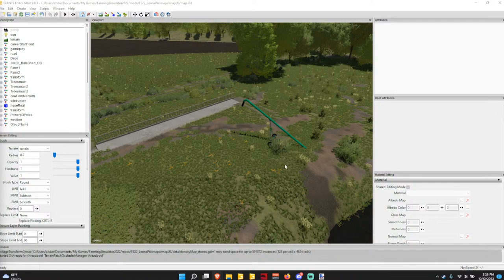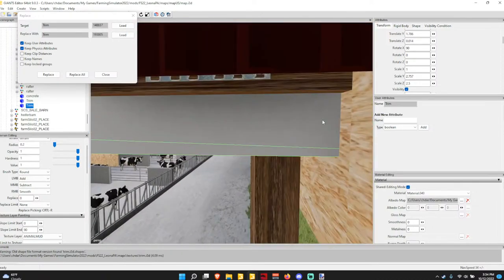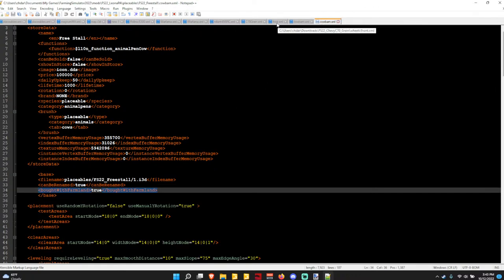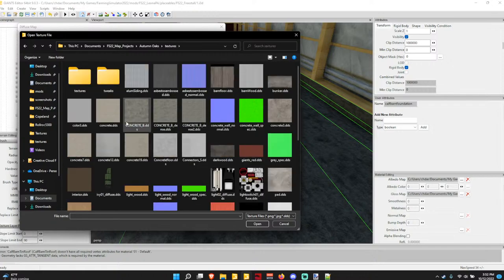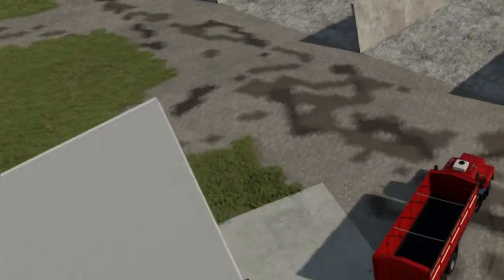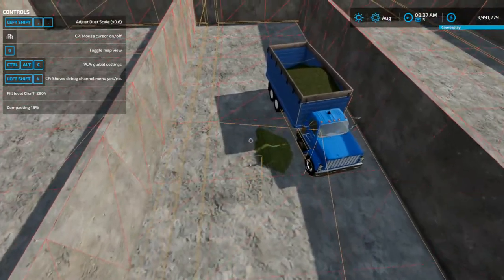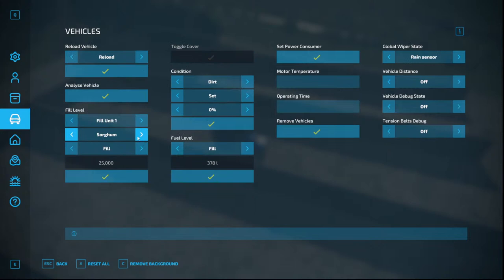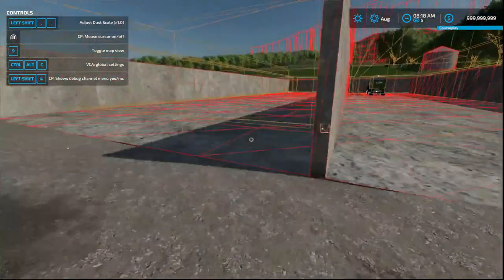Let's Test! | Leona Pennsylvania by Large H Mapping | Farming Simulator 22 Map Preview Steam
Leona PA is an upcoming 1x Lidar terrain based map created by me Large H mapping for farming simulator 22. This is a mod preview of said map, and a quick showcase of some of its features.

PC Specs - MSI GS 66 Raider
Intel Core i7
32 gigabytes of ram